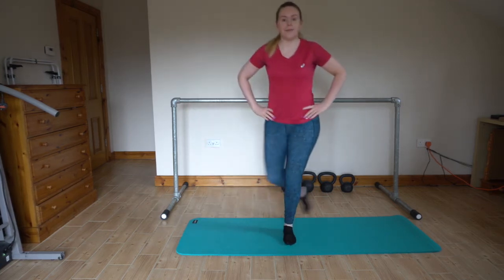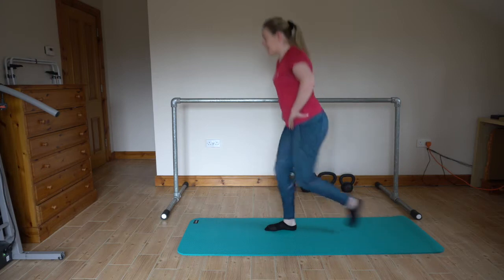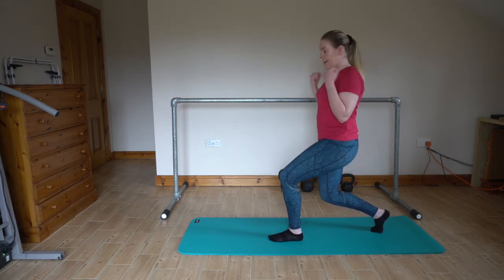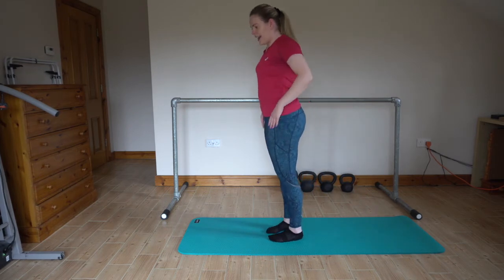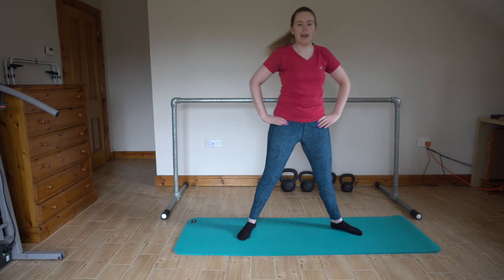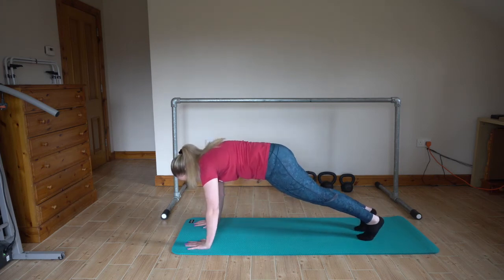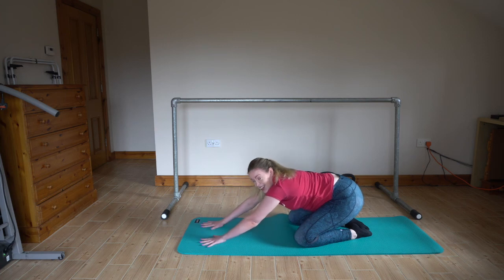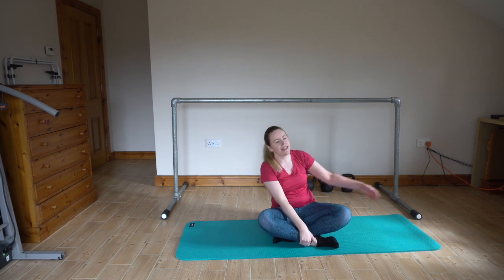Body Weight Full Body Workout With Me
This video requires no equipment, it is a flat friendly workout too so you won't disturb your neighbours.
Using body weight and static holds we will strengthen our muscles. This workout is suitable for most but if anything doesn't feel right leave it out.